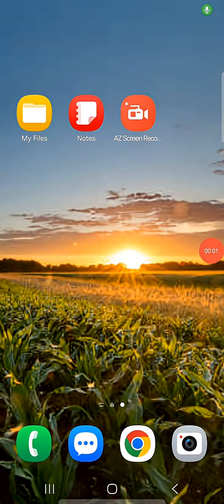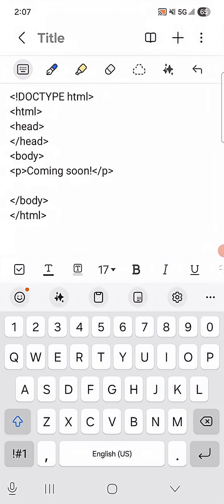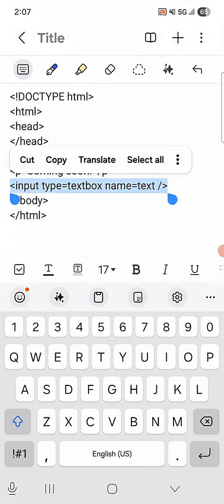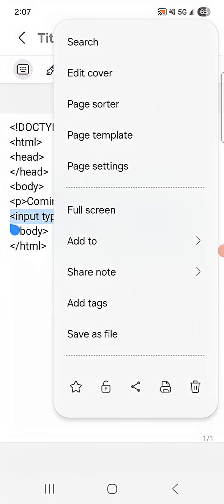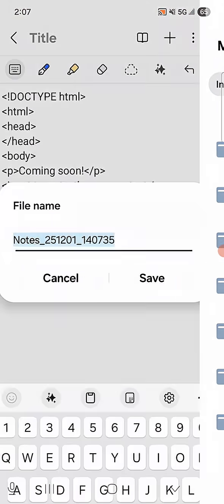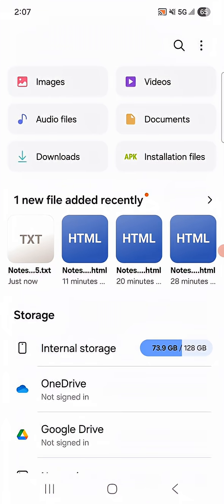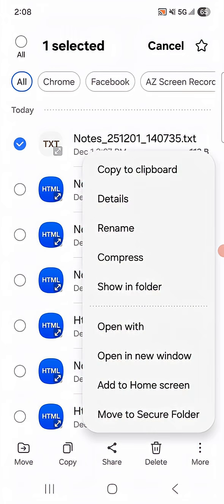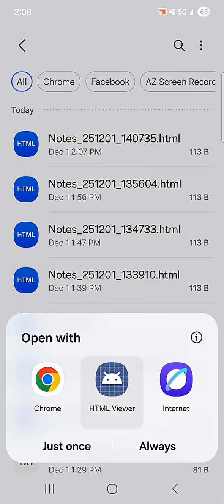Add a Textbox to your HTML website using Samsung Notes